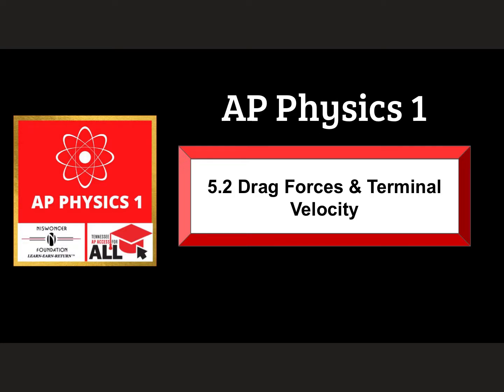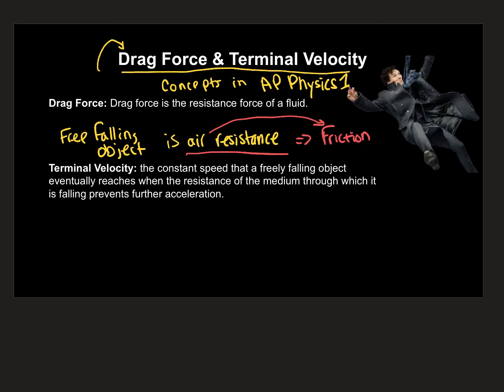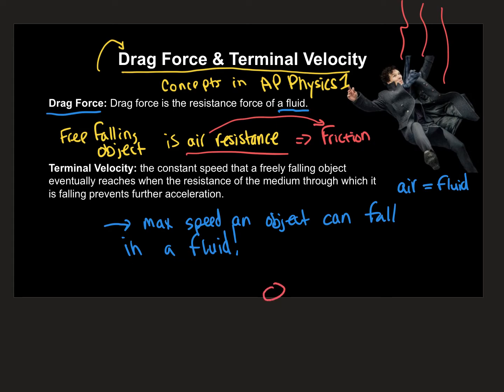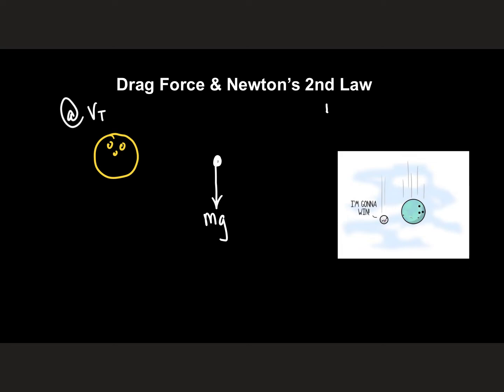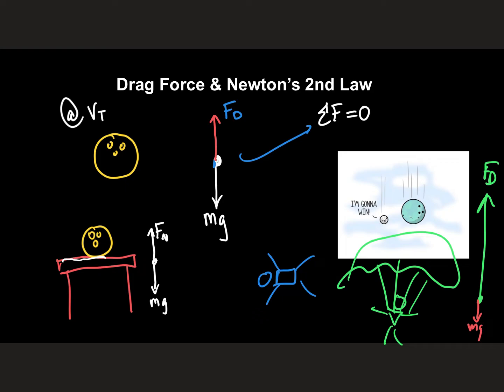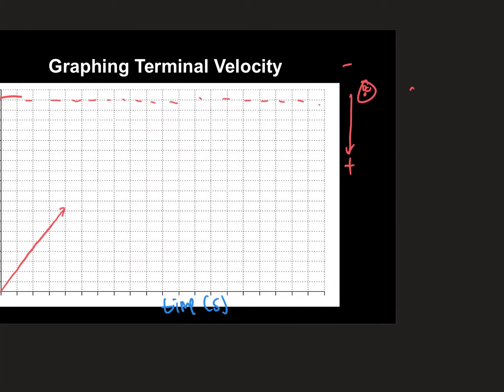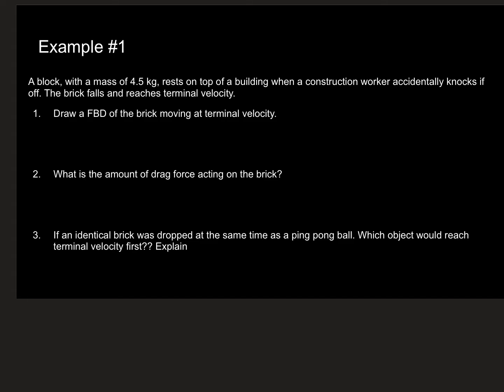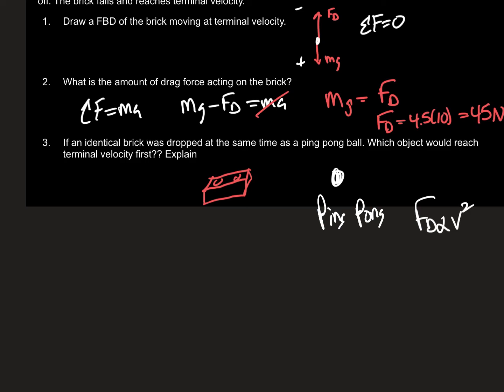5.2 Terminal Velocity & Drag Force: APAA AP Physics 1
This lesson will teach you about drag force and terminal velocity.